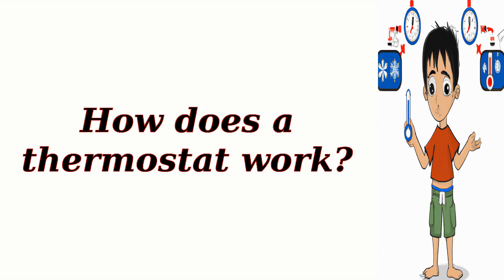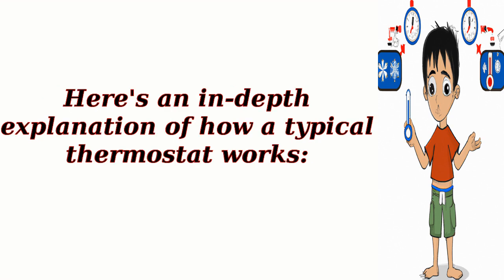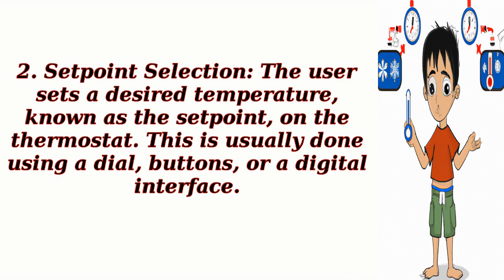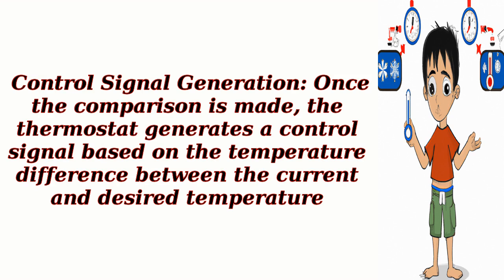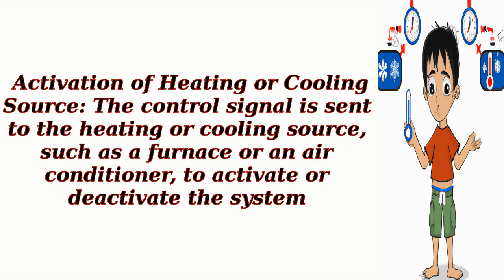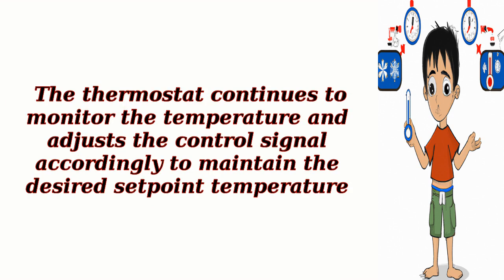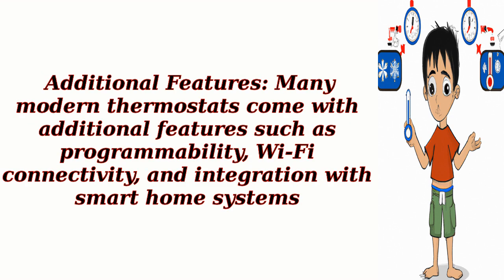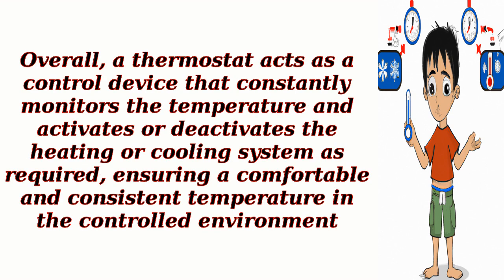How does a thermostat work?